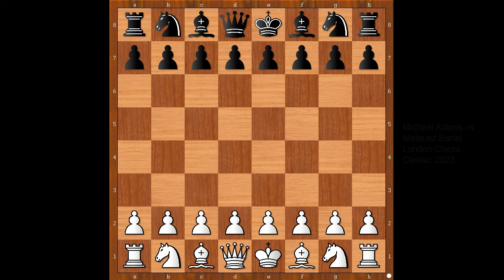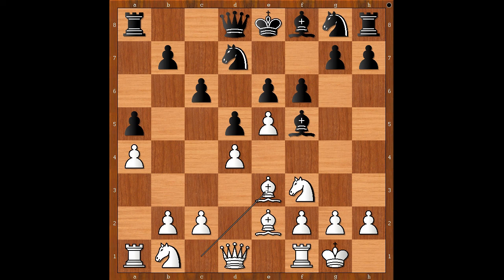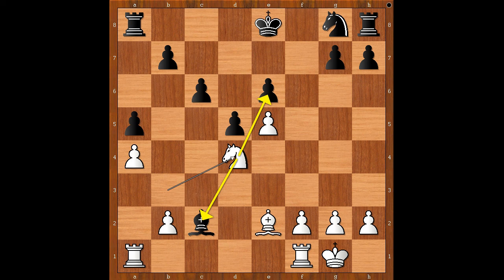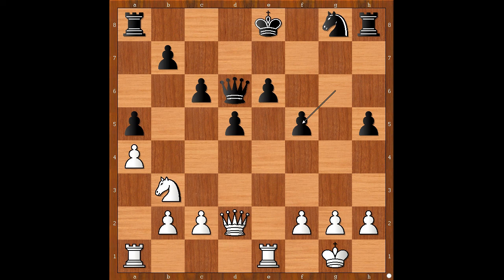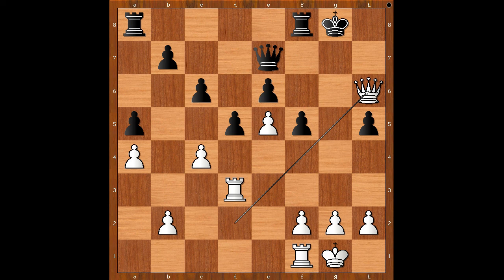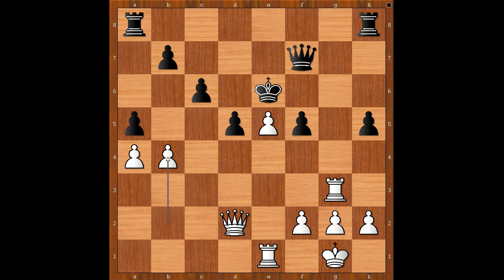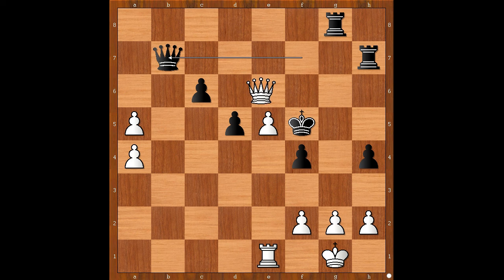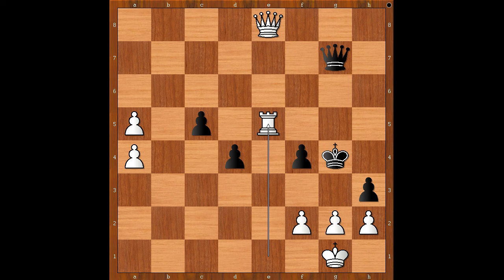A Gem From The London Chess Classic 2023 | Adams vs Bartel: London Chess Classic 2023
Michael Adams vs Mateusz Bartel
London Chess Classic 2023, London ENG, rd 3, Dec-03
Caro-Kann Defense: Advance. Short Variation (B12)  ·  1-0
1. e4 c6 2. d4 d5 3. e5 Bf5 4. Nf3 e6 5. Be2 Nd7 6. O-O a5 7. a4 f6 8. Be3 Qb6 9. Nbd2 fe5 10. Ne5 Ne5 11. de5 Bc5 12. Bc5 Qc5 13. Nb3 Qe7 14. Bh5 g6 15. Be2 h5 16. Qd2 Qc7 17. Bd3 Nh6 18. Nd4 Qe7 19. Ra3 Bd3 20. Rd3 Nf5 21. Nf5 gf5 22. c4 Kf7 23. cd5 ed5 24. Re1 Ke6 25. Rg3 Qf7 26. b4 h4 27. Rb3 f4 28. ba5 Rag8 29. Qb4 Rh7 30. Qd6 Kf5 31. Rb7 Qb7 32. Qf6 Kg4 33. Qe6 Kh5 34. Qg8 Rg7 35. Qf8 d4 36. e6 c5 37. Qg71-0